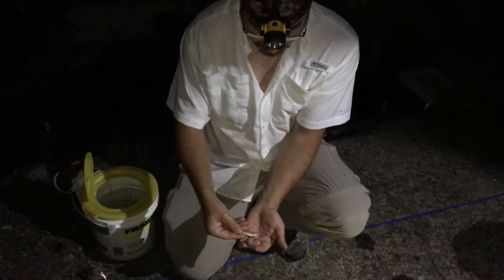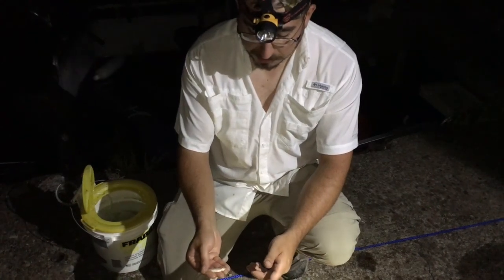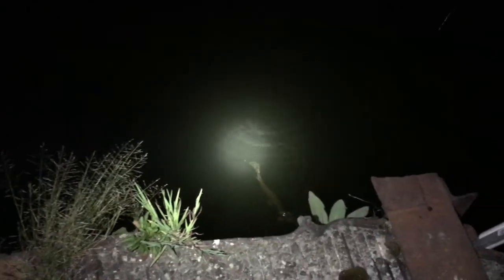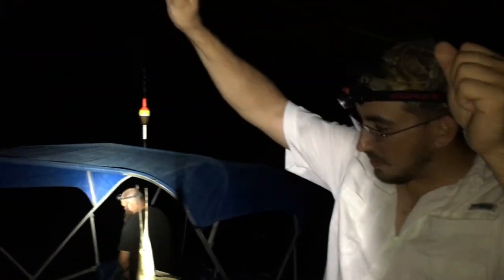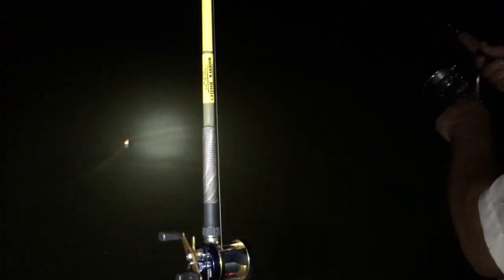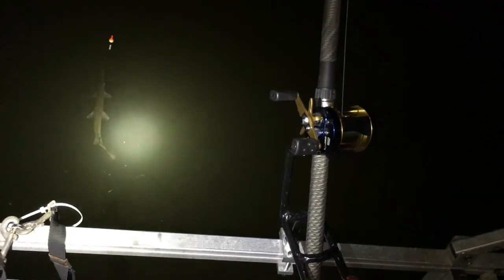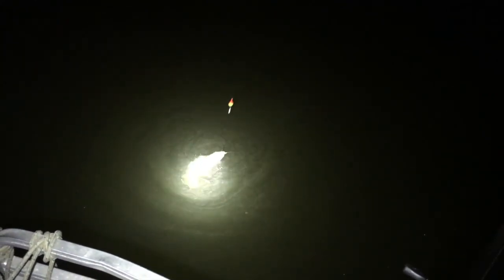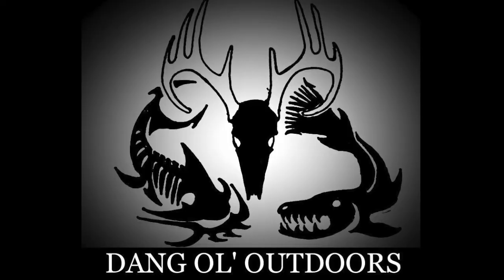Dang Ol' Outdoors Longnose Gar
Dang Ol' Outdoors Longnose Gar In WV Episode 2